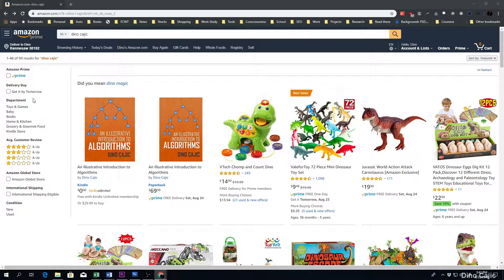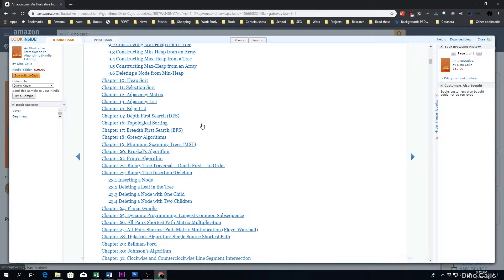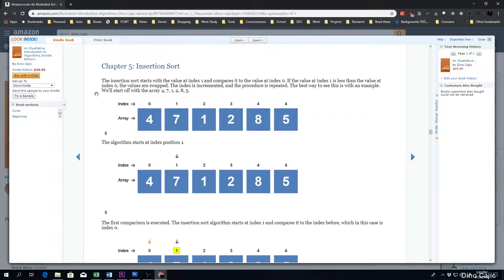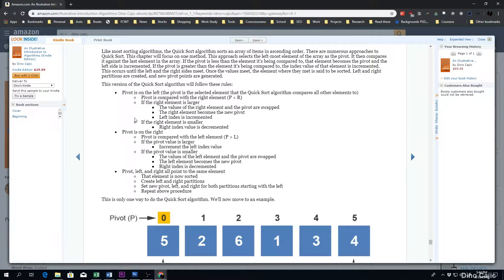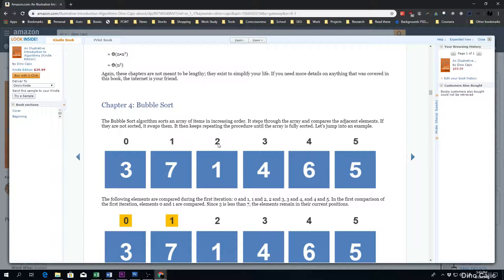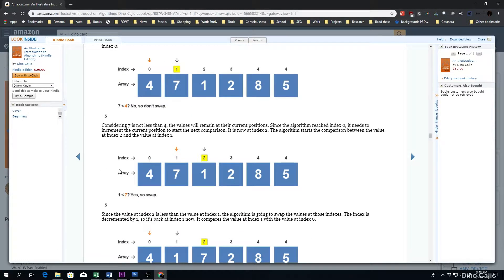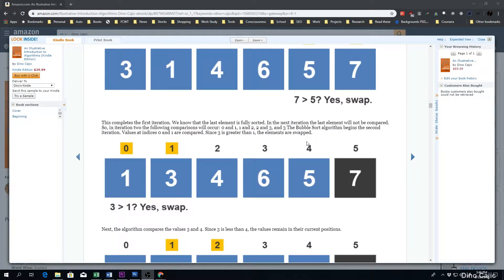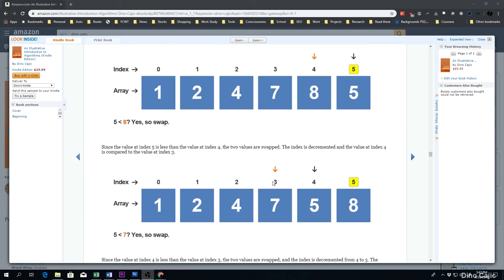Beginners Book on Algorithms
This book was written to fill the gap that exists when Computer Science students, and programmers, attempt to learn and analyze the different algorithms that currently exist. I took a course on Algorithms and was disappointed in the type of material that’s currently available. There are two types of books that I kept running into:

1). First, the overly complex book. This book seems like it's designed for people that are already fluent in the topics and wanted a more detailed and mathematical approach to algorithms.

2). Second, the overly simple book. A basic introduction to algorithms. This is a high-level overview of some algorithms, and most complex algorithms are not mentioned. After completion, the person is still incapable of showing how the algorithm runs when a problem is presented.

This book is designed for undergraduate upper-class students and programmers that want to expand their horizon. It can be used as a supplementary book alongside the complex book. Readers will gain the knowledge necessary to solve those mathematically intensive algorithmic problems that were presented in the complex book.

Each chapter consists of a brief description of how the algorithm works followed by a detailed example or two. No steps are skipped during the traversal process. The reader is presented with a clear, simplified approach to solving the algorithm that the chapter is dedicated to. Each chapter follows a natural progression from the previous chapter. If certain algorithms rely heavily on prior knowledge, the previous chapter covers that topic. For example, Kruskal’s algorithm relies heavily on prior knowledge of Minimum Spanning Trees and Greedy Algorithms. Each of those topics receives a chapter of its own.